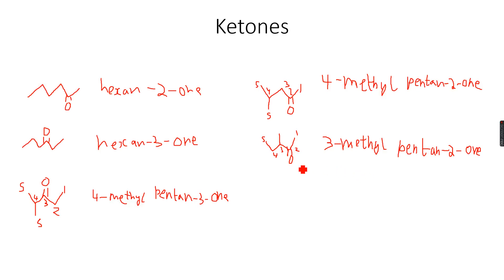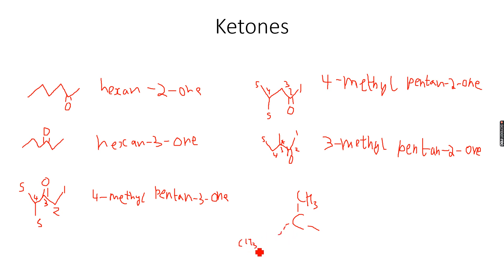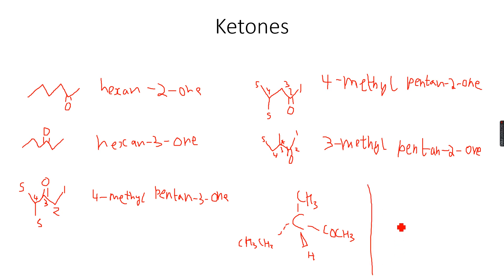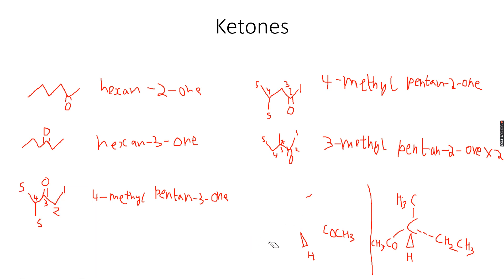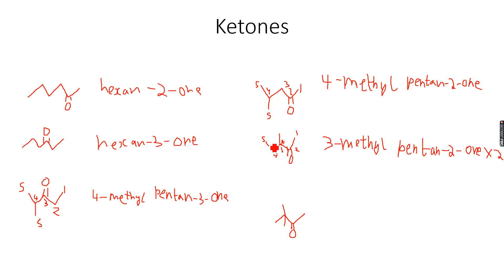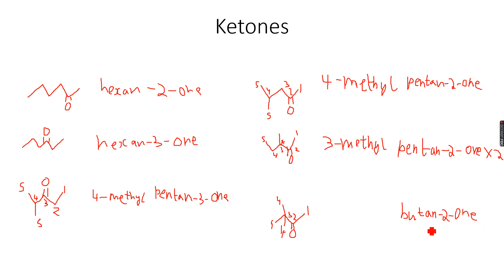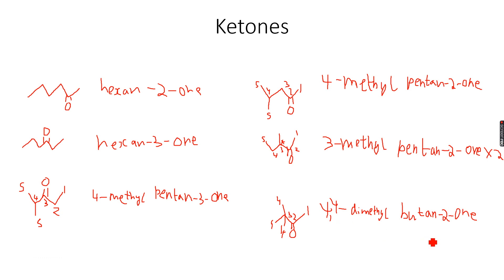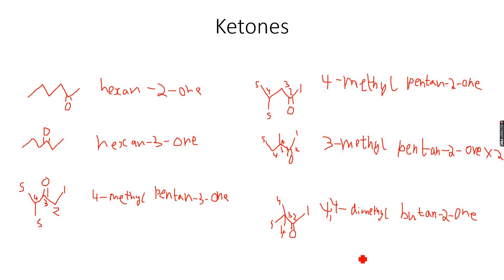AS-Level Chemistry: Carbonyl Compounds Part 8